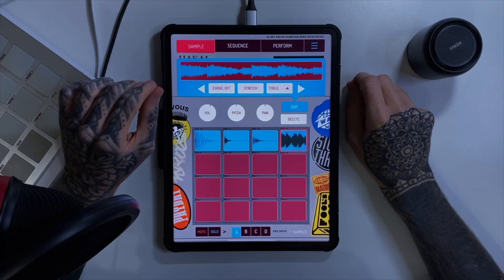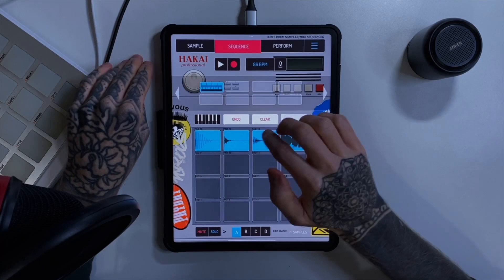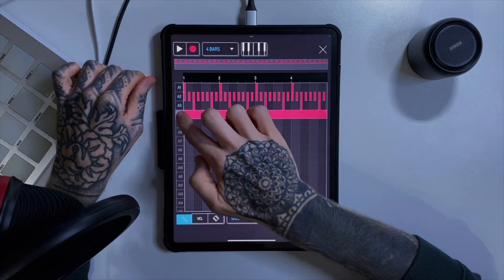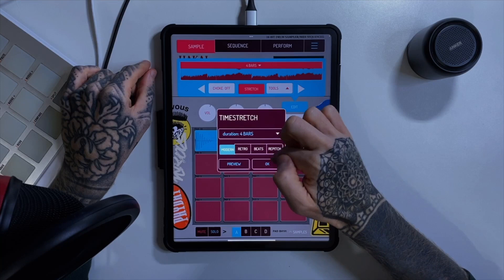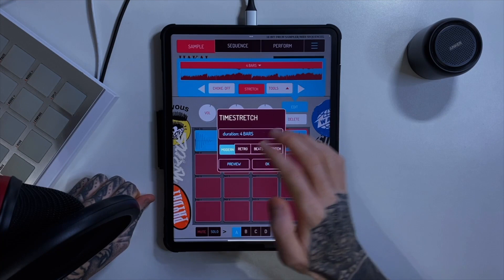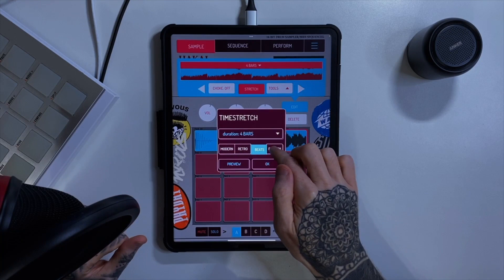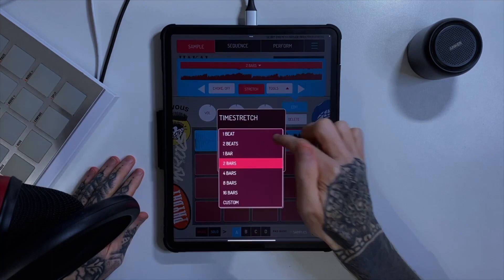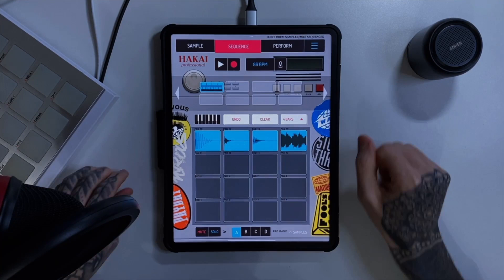Koala Sampler Tutorial - EP 09 - Time Stretching Options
Welcome to Episode 9 in this video series on Koala Sampler. In todays episode we look at the time stretching options within Koala. If you have any questions please leave them in the comments. Enjoy

I'm also pretty much every other platform, iTunes, Apple Music, TikTok, Instagram etc. My Instagram profile is @nervousville where you can find my artwork as well.